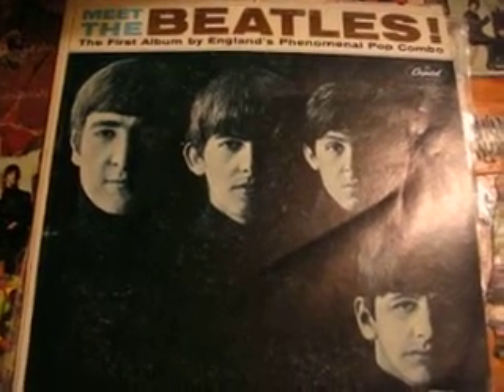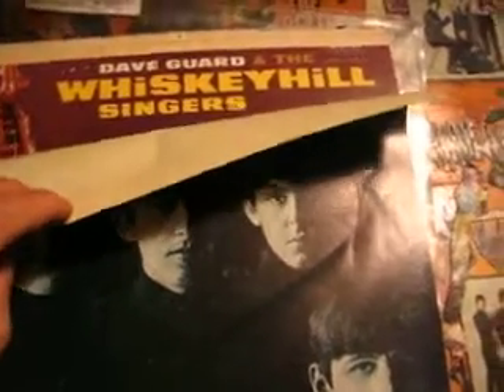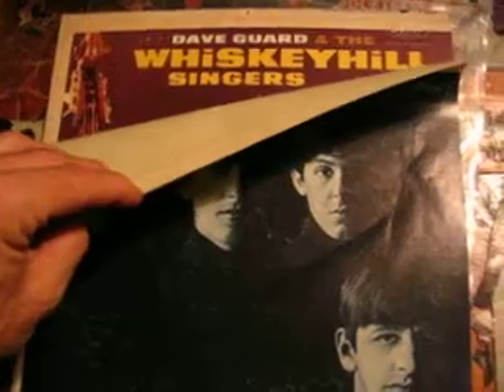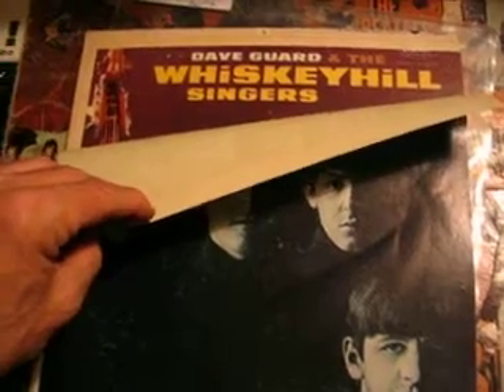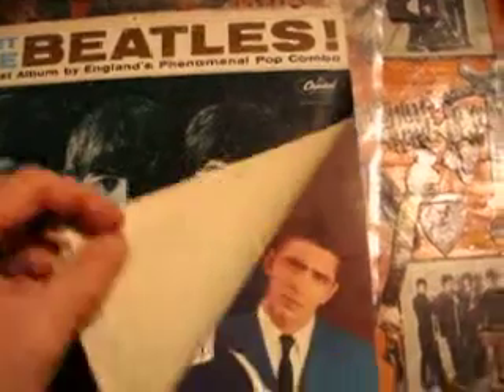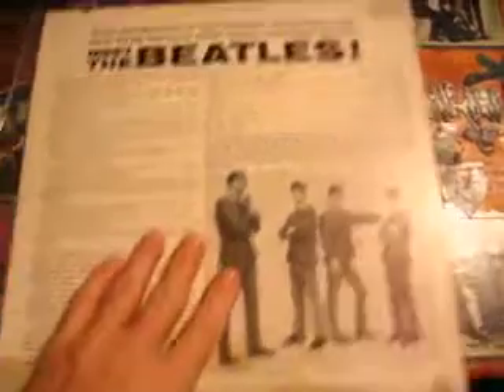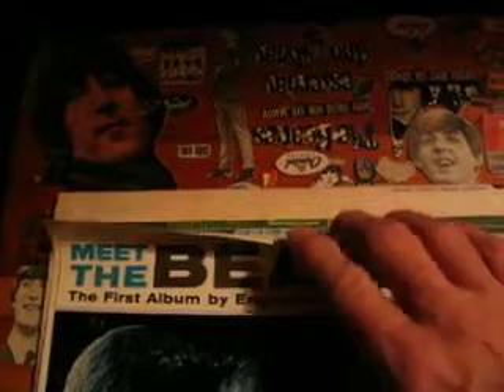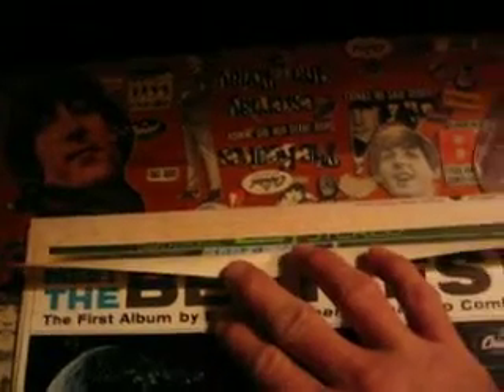THE BEATLES 1ST PASTEOVER MEET THE BEATLES ST/MONO RARE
CAPITOL RECORDS ST/2047 AND MONO 2047 PEEL OFFS .CAPITOL RAN OUT OF COVERS SO THEY WENT TO THERE STOCK ROOM AND PULLED COVERS THAT WERE NOT USED YET .THESE ARE WORTH MORE THEN THE BUCTHER BLOCK LPS. HAVE A LOOK